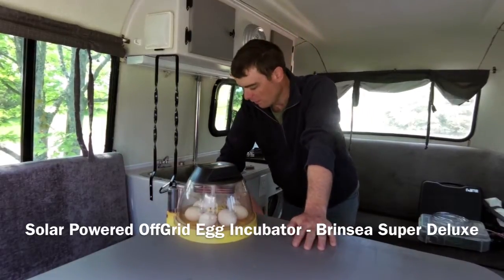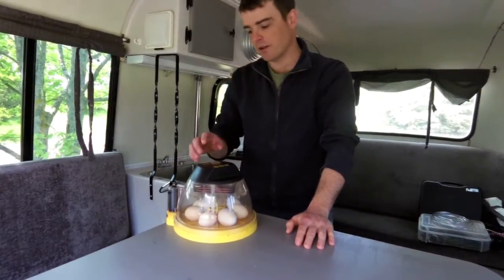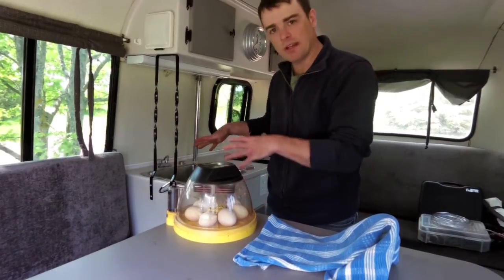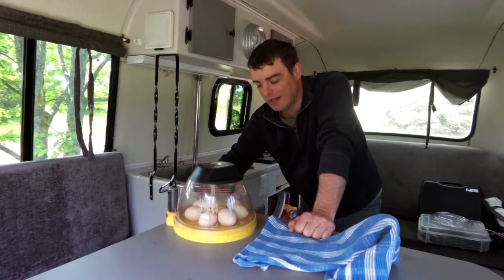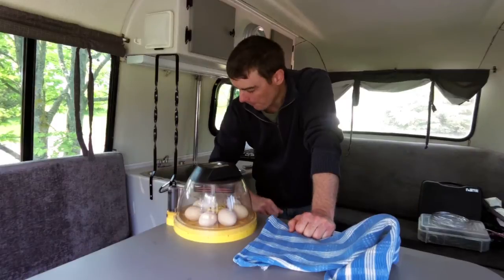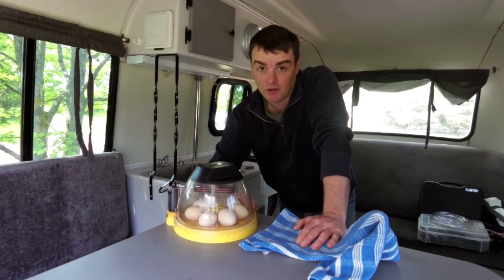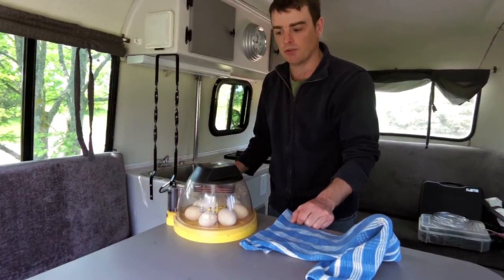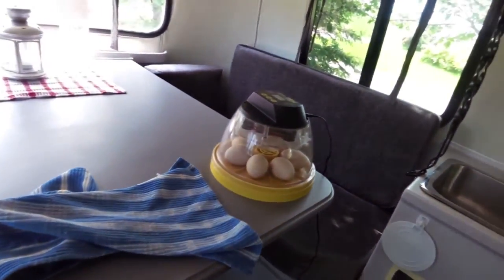Solar Powered OffGrid Egg Incubator Brinsea Super Deluxe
This is my super duper Brinsea Mini Advance extra double deluxe offgrid solar egg incubator!

I'm attempting to incubate eggs for 21 days solely off solar power! I'm using my Offered solar powered 1977 boler camper. Its great because I get to exercise my battery a bit as well which it needs since we don't go camping every weekend :P

I talk about it, how it works and how much power its drawing.